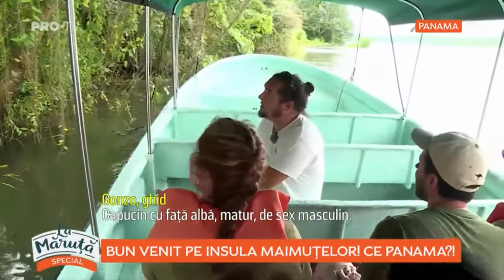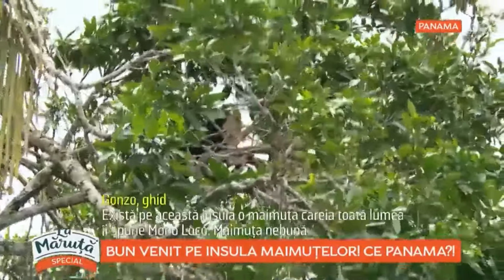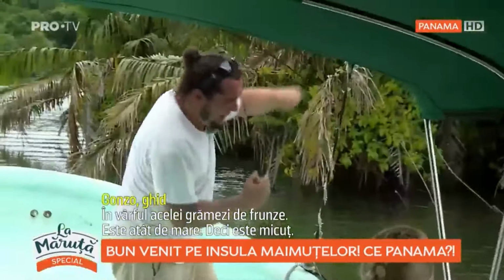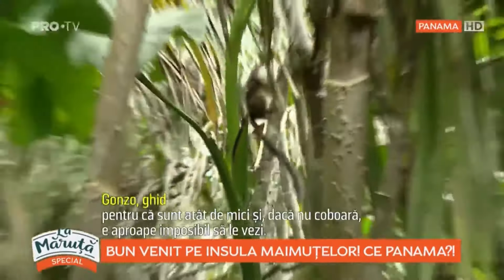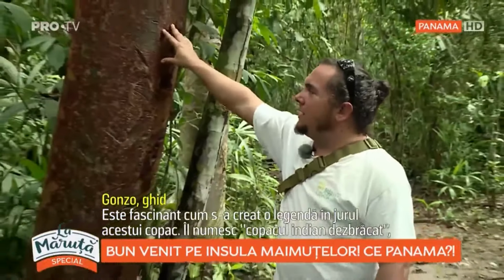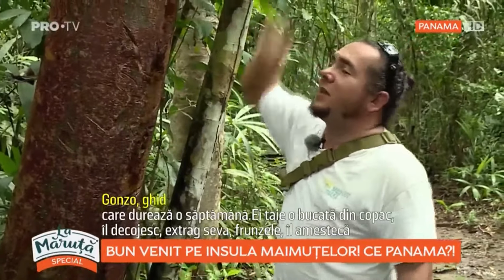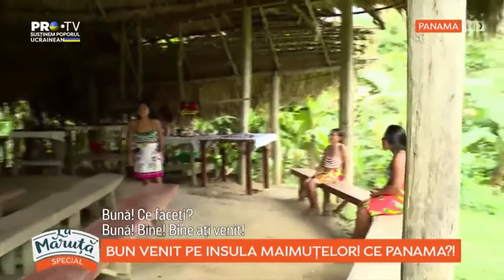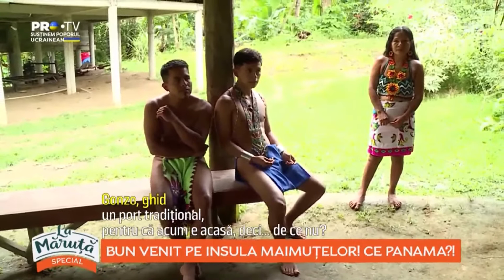Bun venit pe Insula Maimuțelor din Panama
În fiecare zi de la 15:00, de luni până vineri, Cătălin Măruță le aduce telespectatorilor două ore pline de energie și distracție.
Cei mai iubiți artiști din România, concursuri, competiții inedite, farse, interviuri de colecție, invitați de nota 10, toate sunt în meniul emisiunii La Măruță!